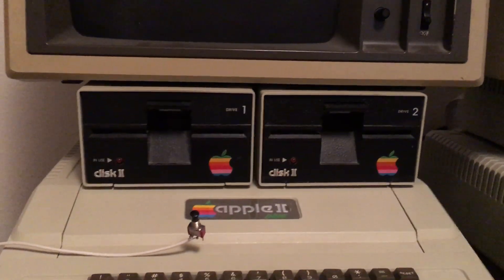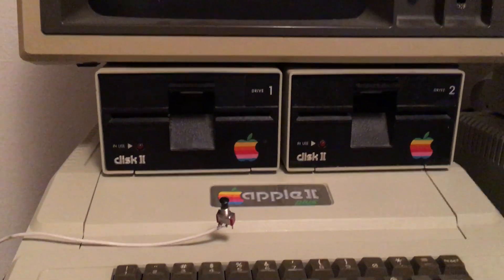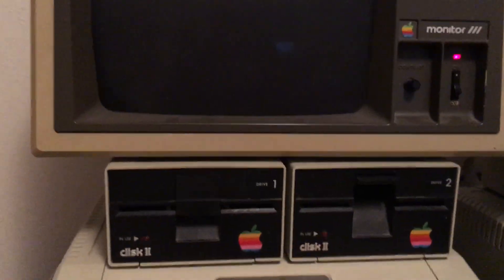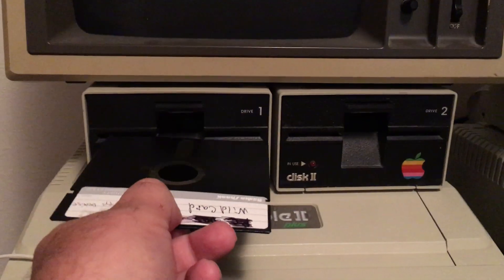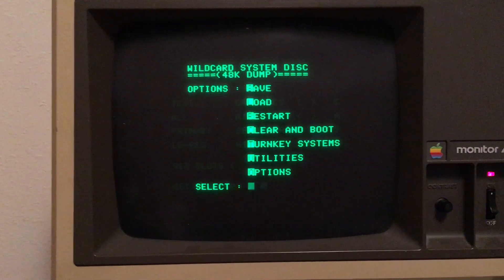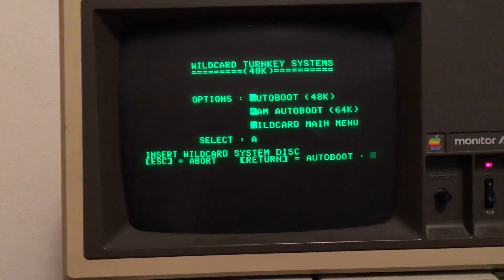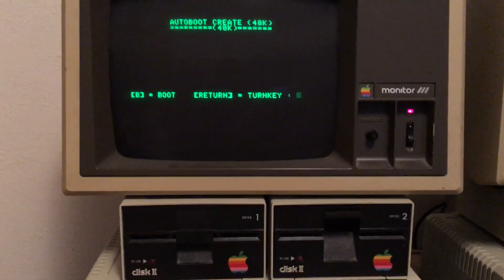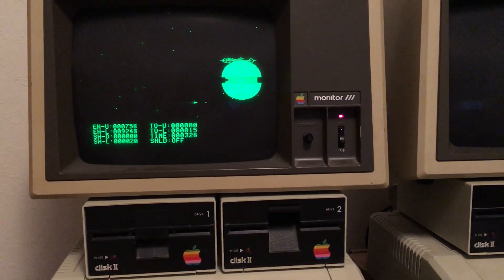Apple II WildCard Demonstration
Using an Apple II WildCard to copy a protected game disk title Cyber Strike by Sirius Software